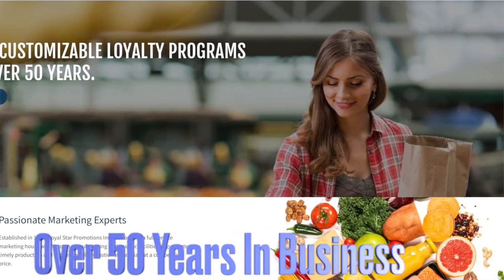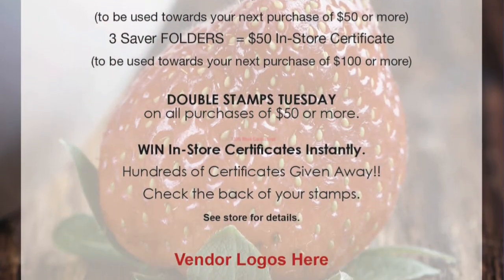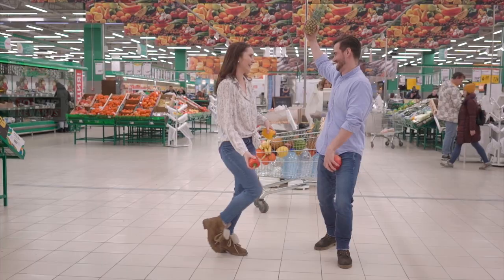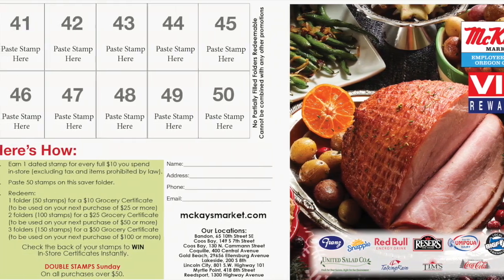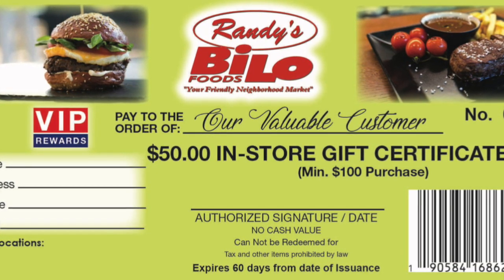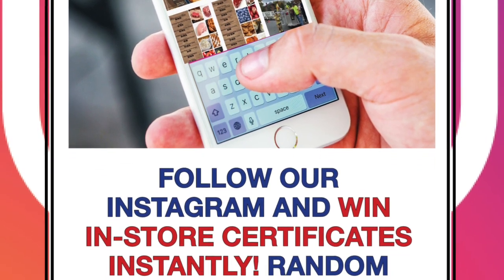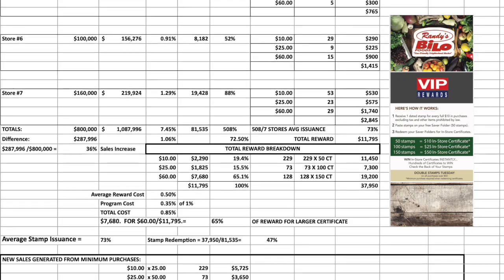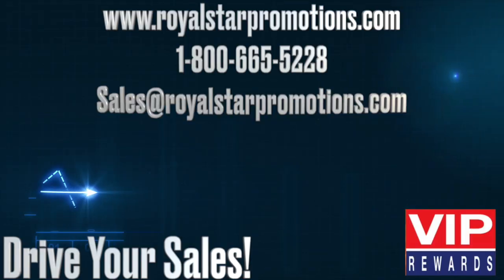Randy's Bi Lo VIP Rewards Proposal Extended